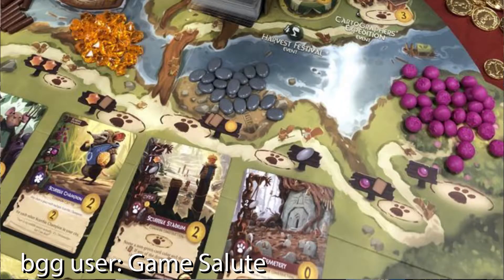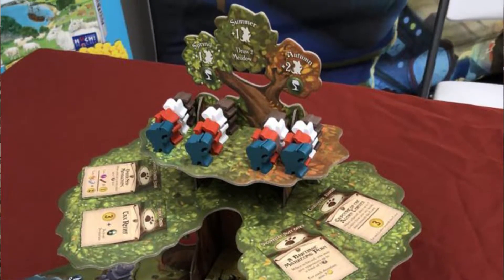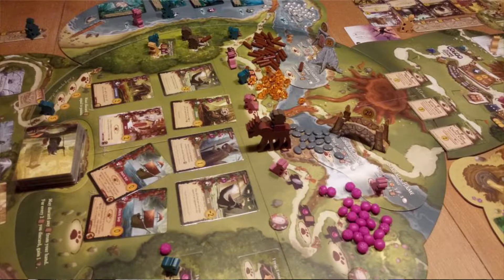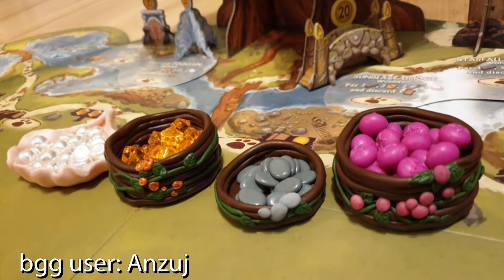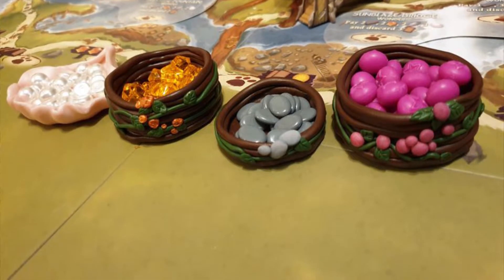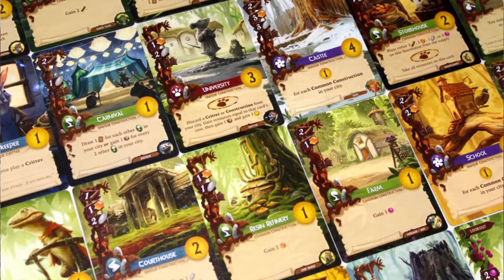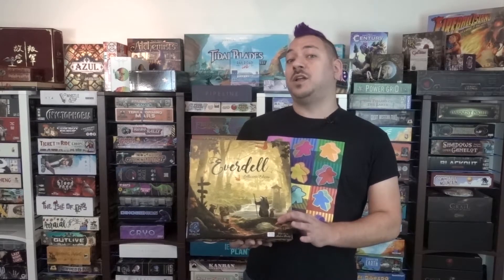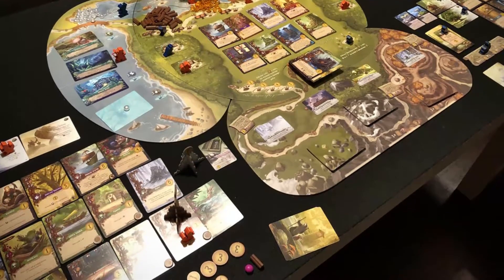Off the Shelf: Everdell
Jared from Meeple Mentor takes Everdell off the shelf to talk about why it's the game you should play!
Designed by James A Wilson.  Published by Starling Games.